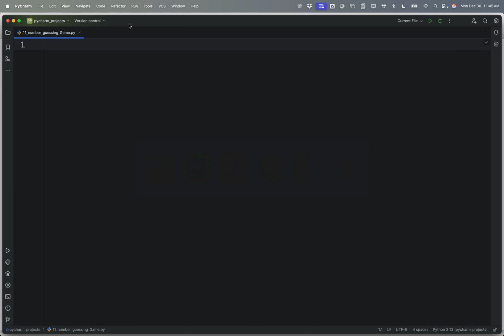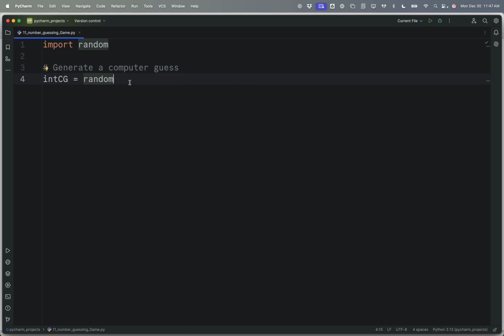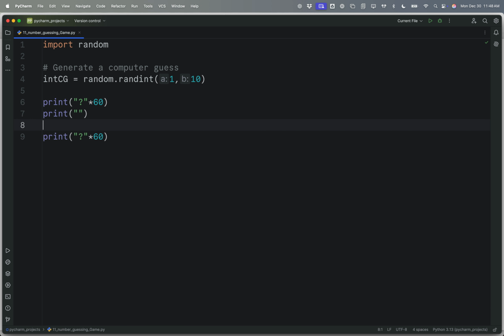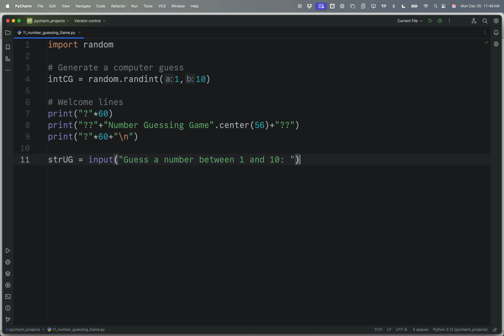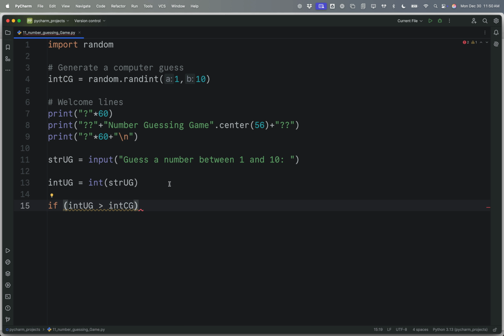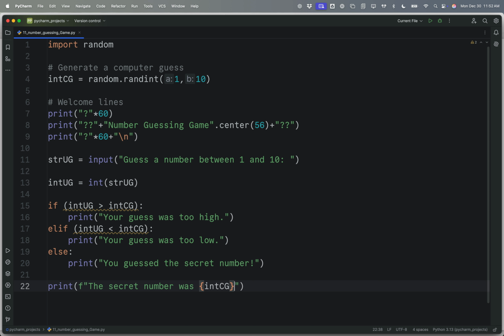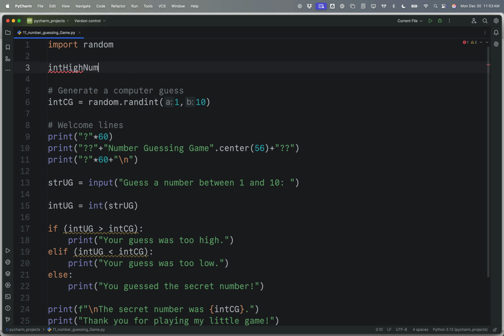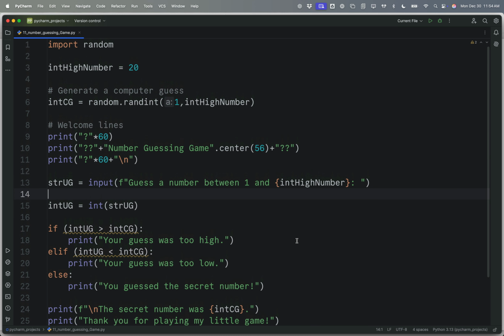Python Code With Me - Day 11 - Number Guessing Game Using If...Elif...Else and Random Module